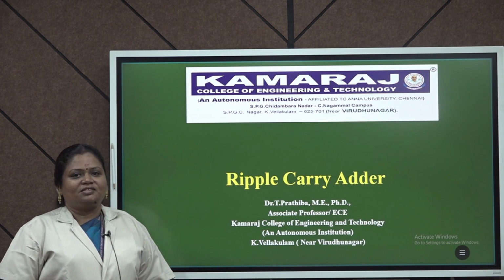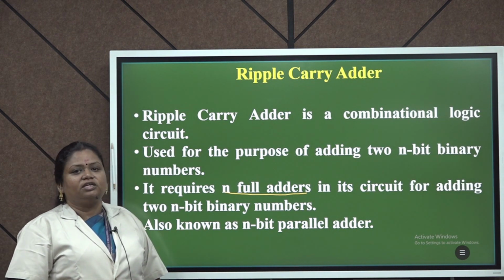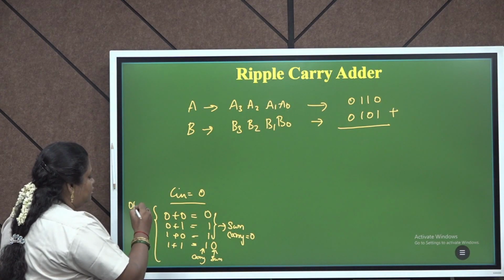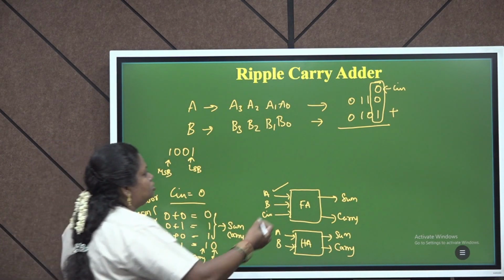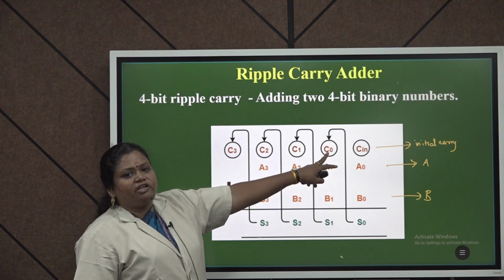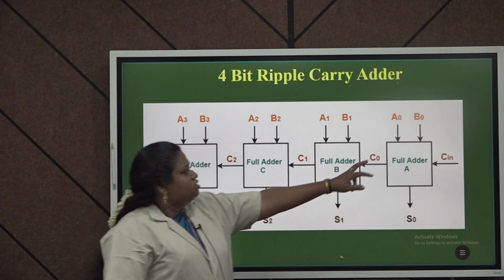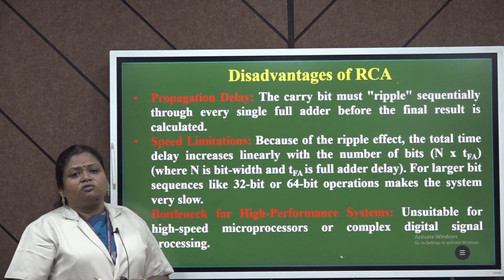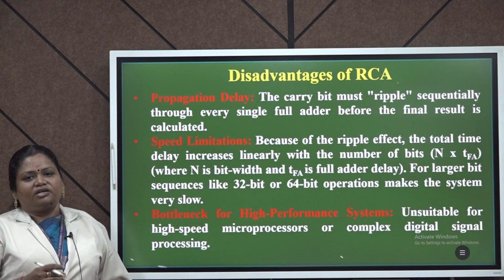Ripple Carry Adder for Digital Design – Combinational Circuits Explained | ECE Lecture | KCET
In this lecture, Dr. T. Prathiba, Associate Professor of ECE, Kamaraj College of Engineering and Technology, explains:
• What is Ripple Carry Adder
• Designing a 4 bit Ripple Carry Adder
• Advantages of Ripple Carry Adder
• Disadvantages of Ripple Carry Adder
Ideal for students of: